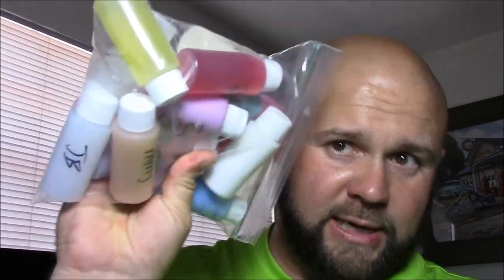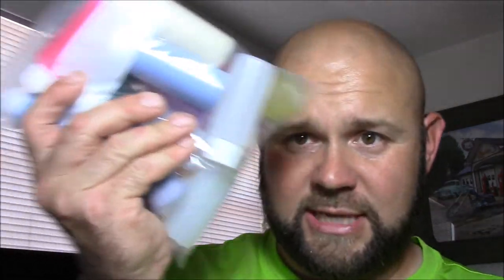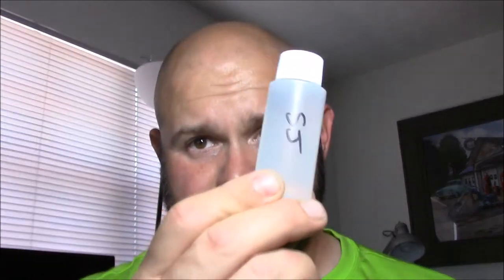NEW SAMPLE PACK UPDATE